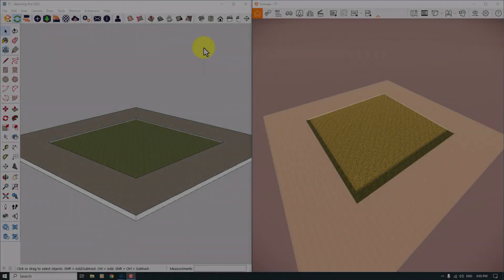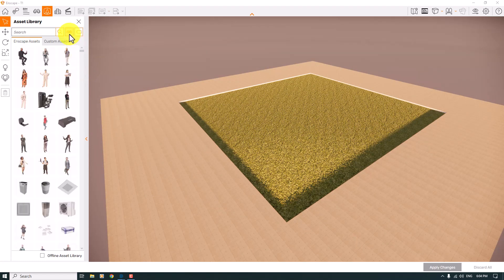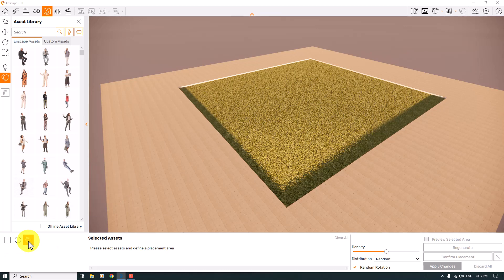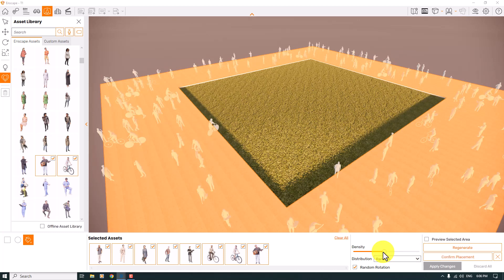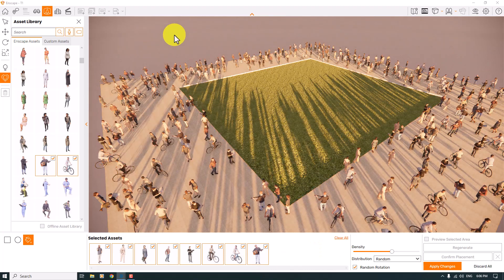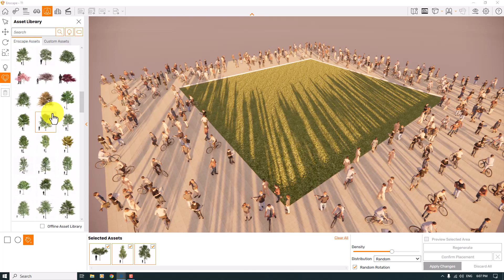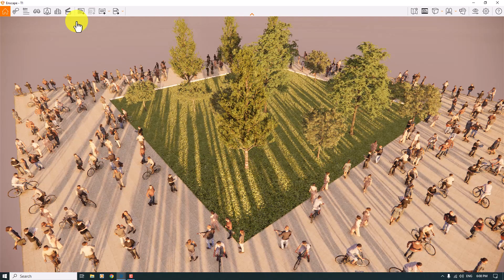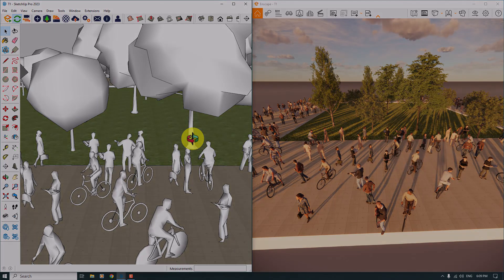Enscape Multi Asset Placement Training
Timecodes
0:00 Intro
0:43 Asset Library
Enscape 3.5.2: Multi Asset Placement FAST & USEFUL